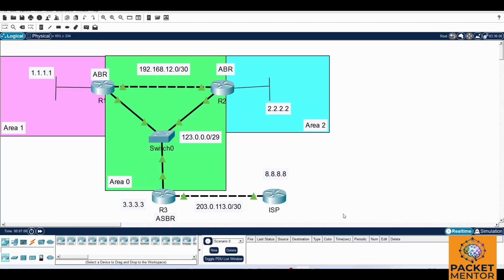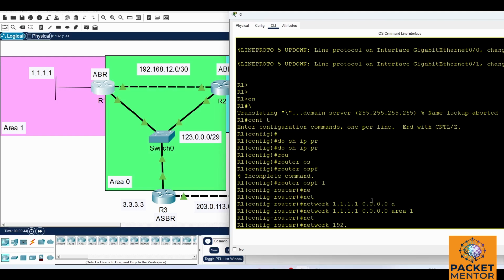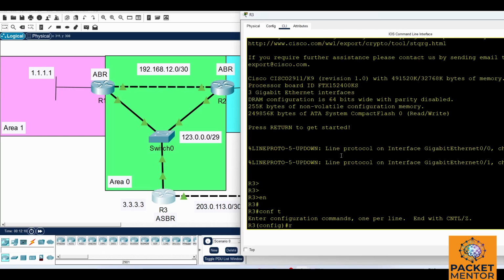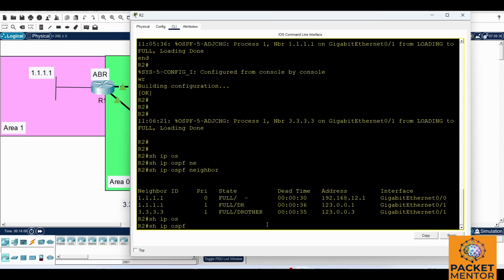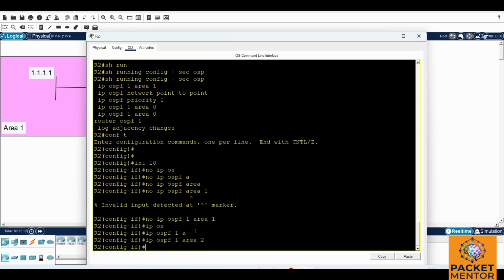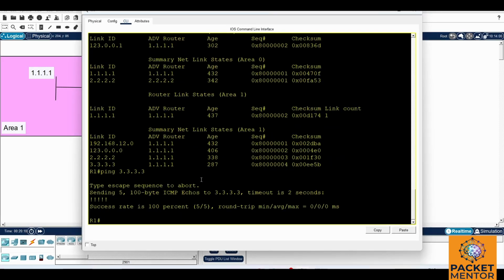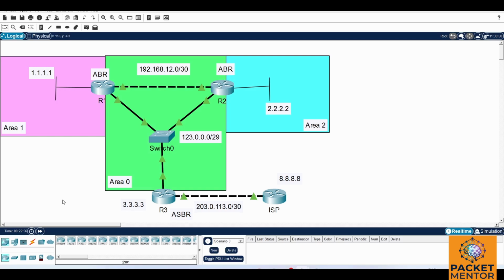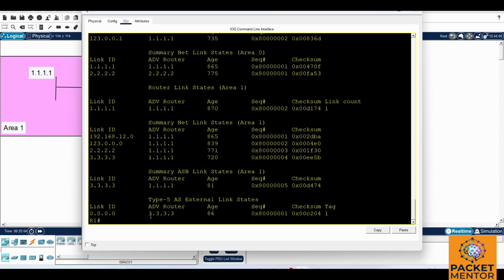Multi-Area OSPF & LSA Types Masterclass | CCNA 200-301 Full Lab Walkthrough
In this hands-on lab, we move beyond single-area configurations to build a scalable multi-area OSPF network from scratch, analyze the Link State Database (LSDB), and dissect how routers communicate across boundaries.

We break down the exact differences between Area Border Routers (ABR) and Autonomous System Boundary Routers (ASBR), explore how LSAs alter path selection, and inject a default route using the default-information originate command.

⏱️ Timestamps:
00:00 Introduction
00:23 Topology Overview
01:45 Step-by-Step Multi-Area Configuration in Packet Tracer
04:29 Verifying OSPF Inter-Area Routes
05:19 OSPF Network Types: Broadcast vs. Point-to-Point
06:12 Deep Dive into the LSDB (Link State Database)
08:07 OSPF Router Roles: ABR vs. ASBR Explained
08:35 Dissecting LSAs: Type 1, Type 2, and Type 3 Live in CLI
09:00 Single-Area Limits & Why We Need Multi-Area
10:30 Injecting an Internet Route: Default-Information Originate
12:25 Verifying OSPF External Route (Type 5 LSA)
14:20 For deep study, quizes and practice use resources and honds on labs at packetmentor.com

🔧 Verification Commands Used:
show ip ospf database
show ip ospf interface